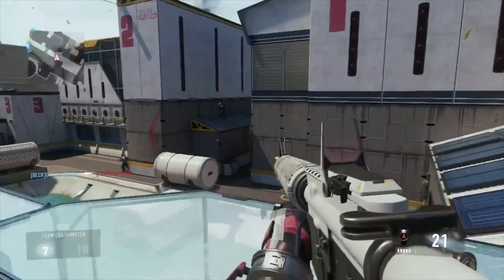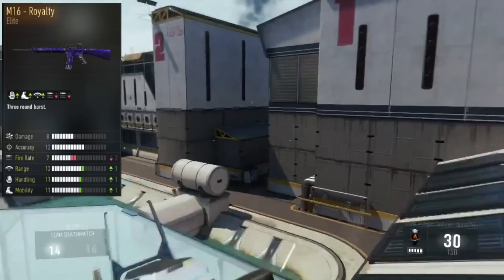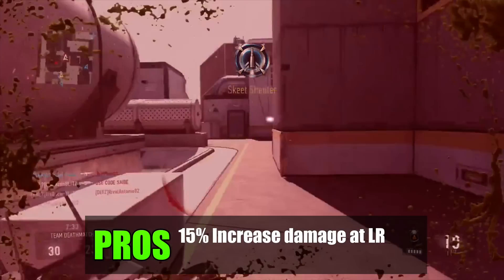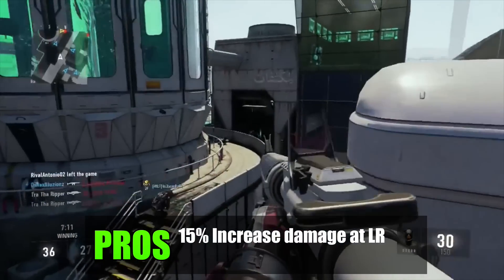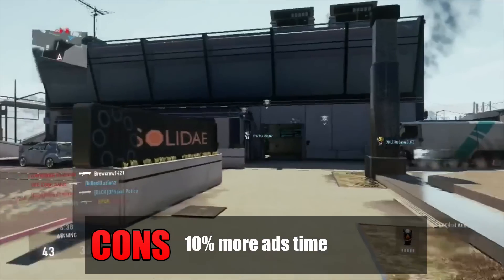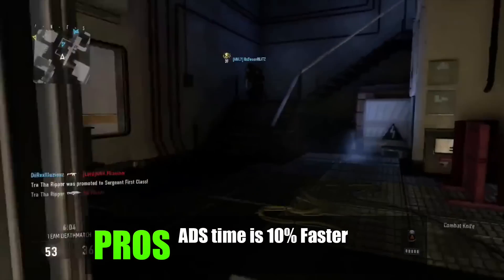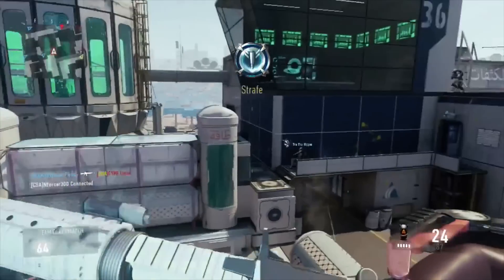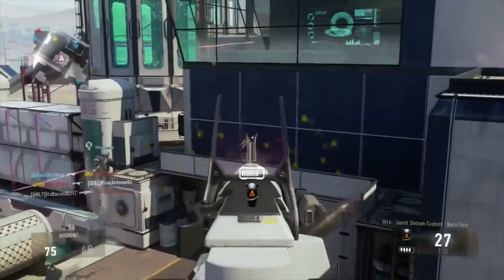COD AW: "M16 LEGENDARY WAR PIG" Vs "M16 ROYALTY" - Elite Comparison (AW Legendary M16)